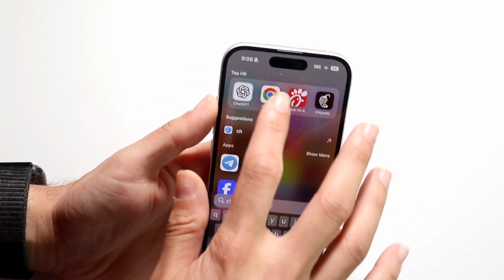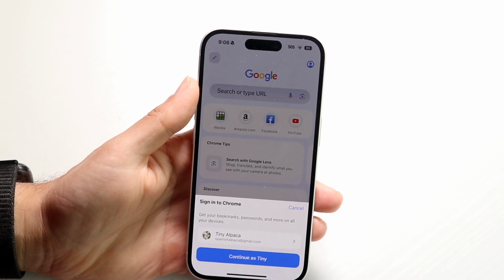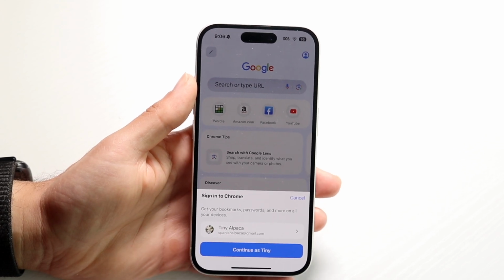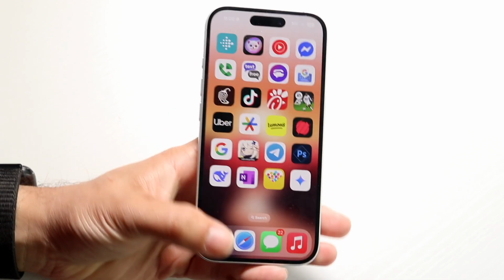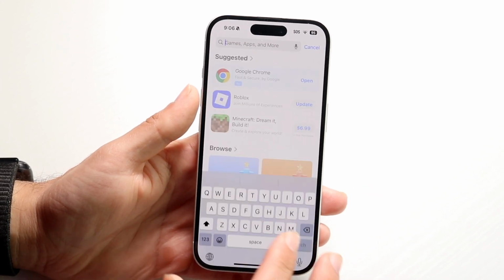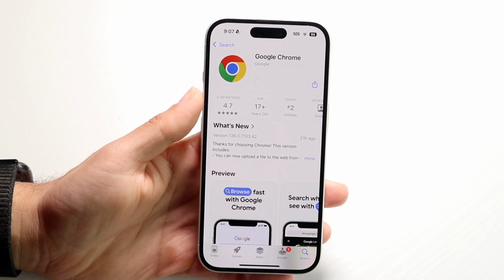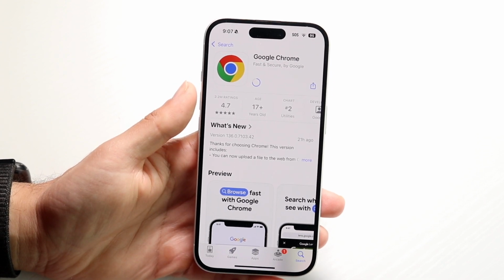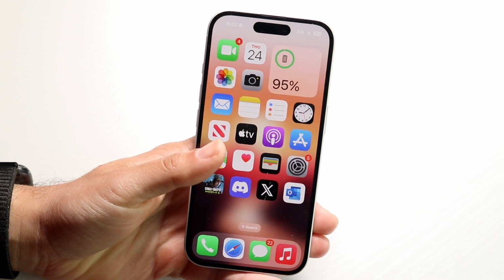How To FIX Google Chrome Sync Is Paused! (2025)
Here is exactly How To FIX Google Chrome Sync Is Paused! (2025)